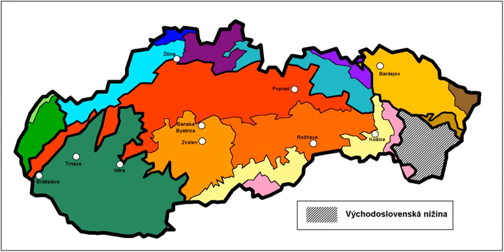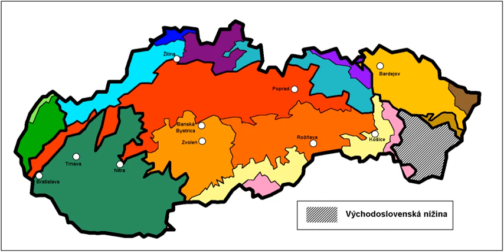Eastern Slovak Lowland | Wikipedia audio article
This is an audio version of the Wikipedia Article:
Eastern Slovak Lowland

- Socrates

SUMMARY
The East(ern) Slovak Lowland (Slovak: Východoslovenská nížina) is the name of the part of Great Hungarian Plain (Slovak: Veľká dunajská kotlina) situated in Slovakia.
In terms of geomorphology, it forms one unit together with the Tisza Lowland (Tiszamenti síkság) in Hungary, the Transcarpathian Lowland (Zakarpats'ka nyzovyna) in Ukraine and the plain Câmpia Someşului in Romania.
It consists of the following two parts:

Eastern Slovak Hills (also translated as  Eastern Slovak Upland) in the west and the north
Eastern Slovak Flat (also translated as Eastern Slovak Plain) in the middle, east and south